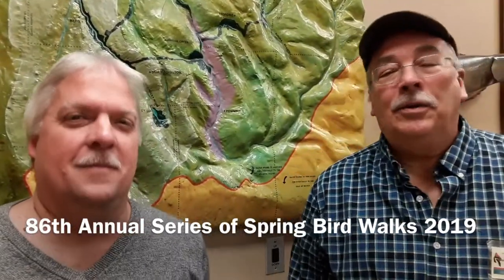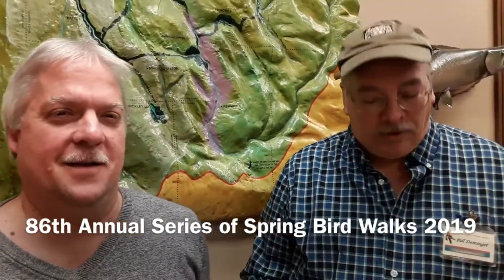86th Annual Series of Spring Bird Walks 2019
86th Annual Series of Spring Bird Walks 2019. Bird Walk Leaders, Dave Graskemper and Bill Deininger talk about what to expect with this spring’s 86th Annual Series of Spring Bird Walks. Join us as we watch migratory birds return or travel through our area towards their summer breeding grounds during the 86th Annual Series of Spring Bird Walks. Celebrate one of the oldest citizen science partnerships with a total of 6,160 Spring Bird Walk checklists entered into eBird, dating back to 1955! Walks are held by experienced birders and will be held on Sundays, April 14th through May 19 at 7:30 AM.